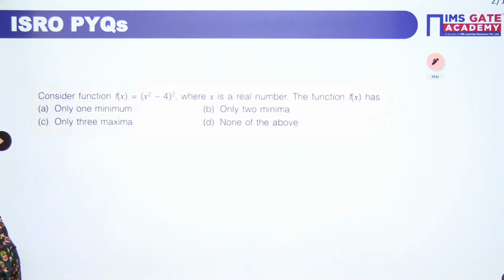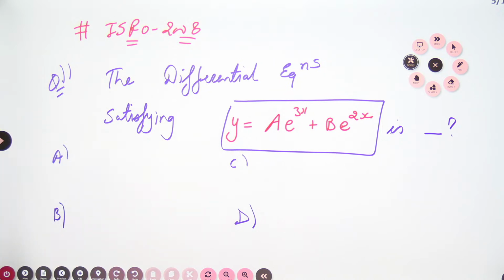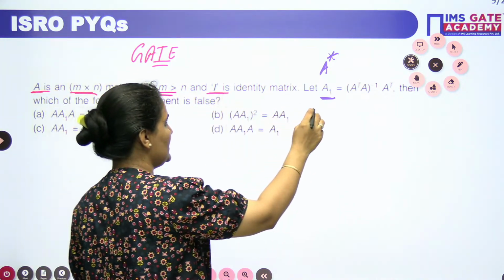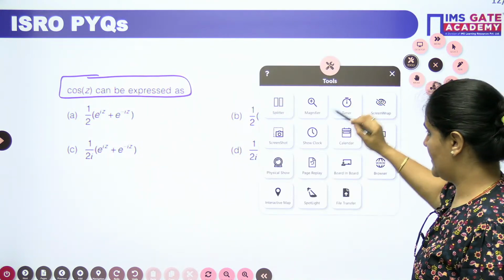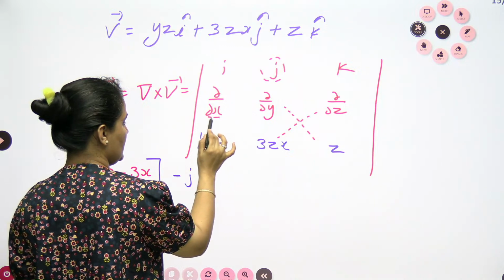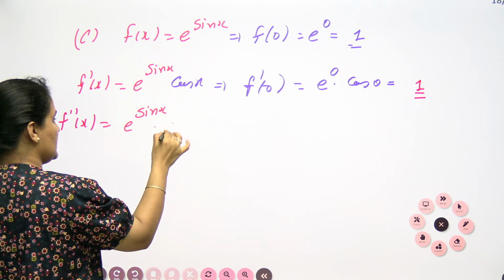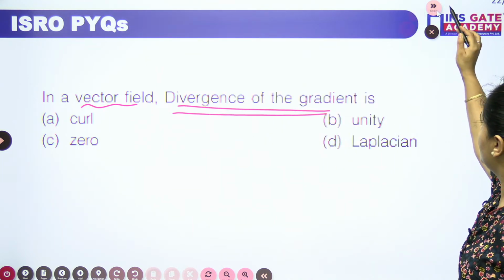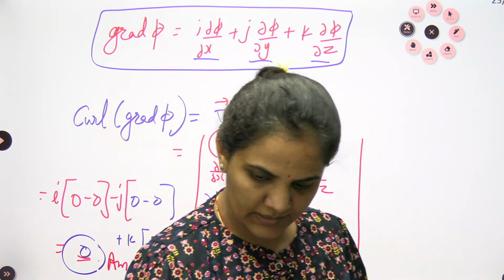ISRO Scientist SC Exam 2023 PYQs - 6 | Engineering Mathematics-Part-3 | Priyanka Sharma Ma'am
ISRO Scientist SC Exam 2023 I PYQs | Priyanka Sharma Sir